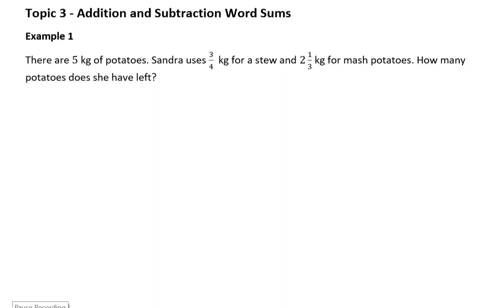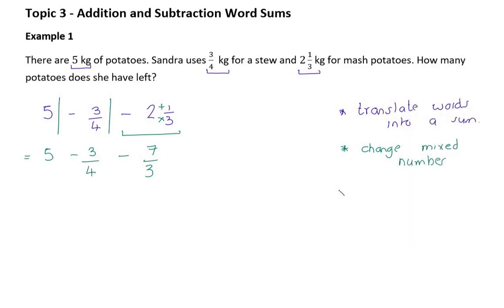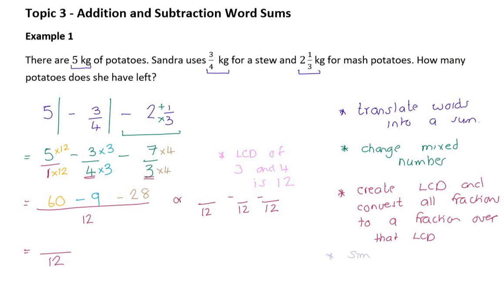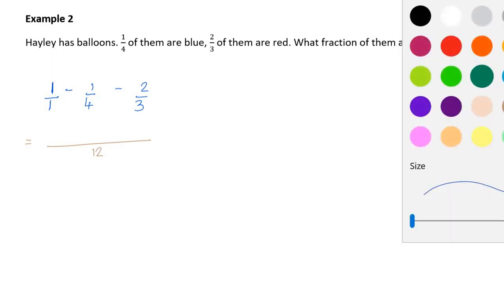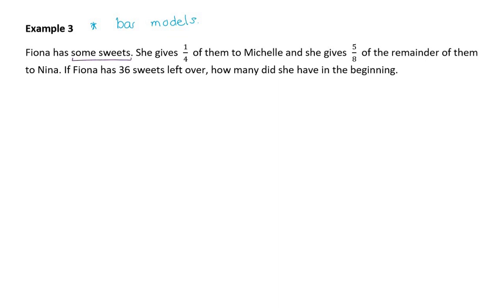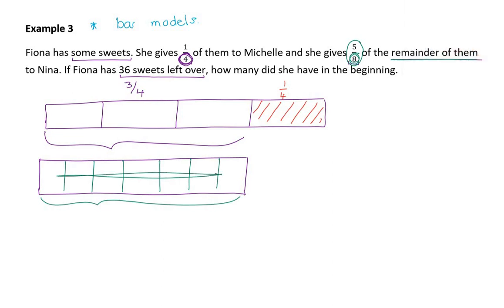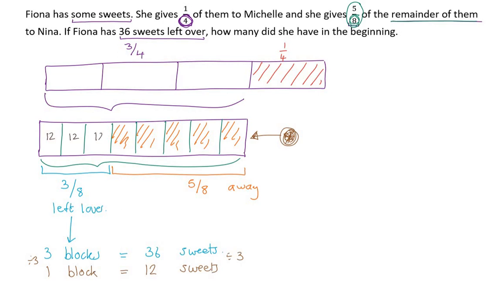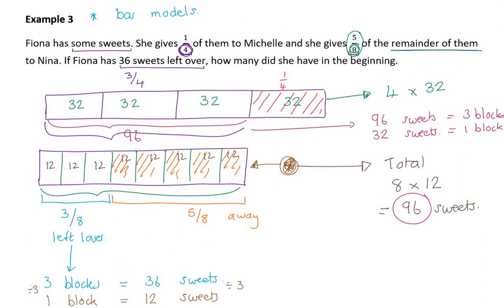Grade 8 Fractions - Topic 3 - Addition and Subtraction Word Sums